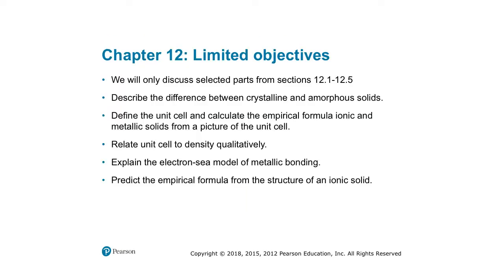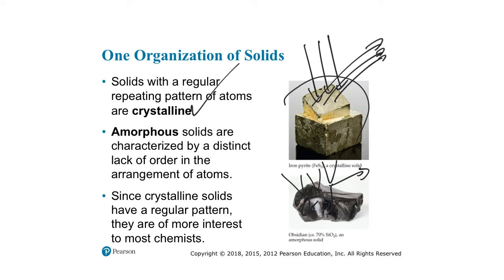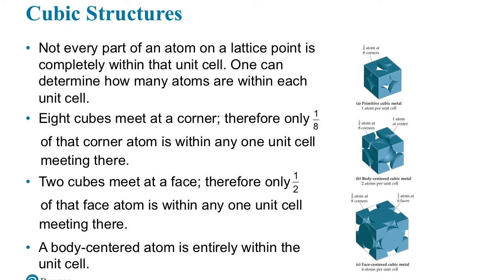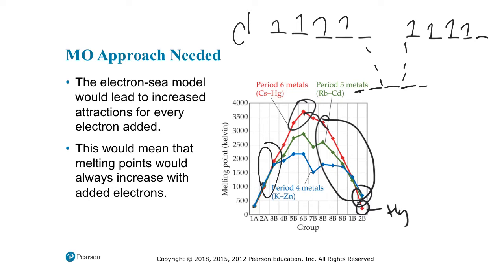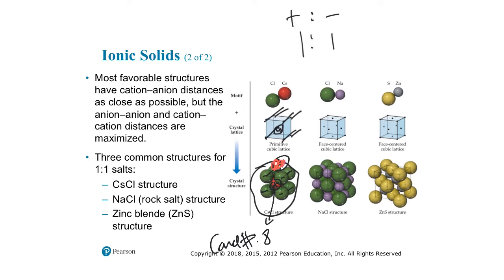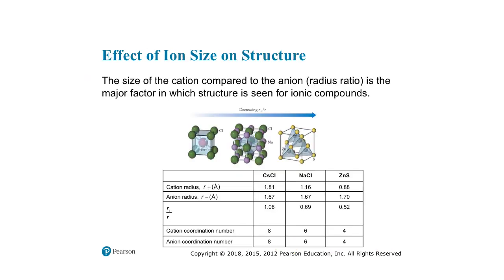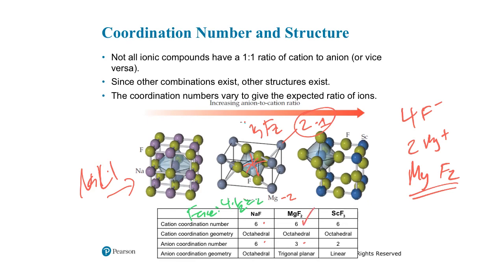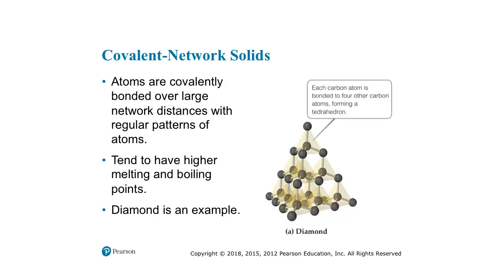Chapter 12 pre-lecture and summary video